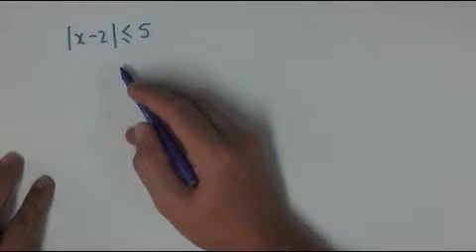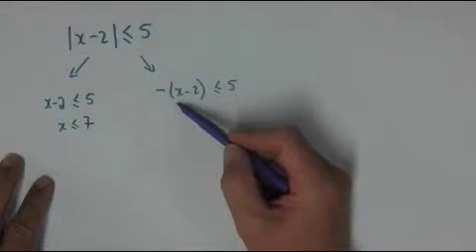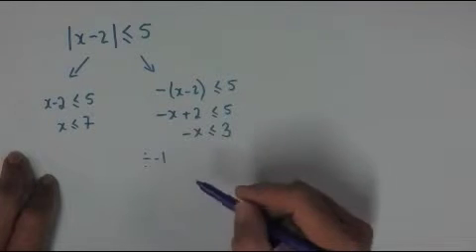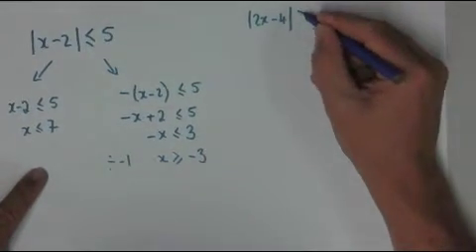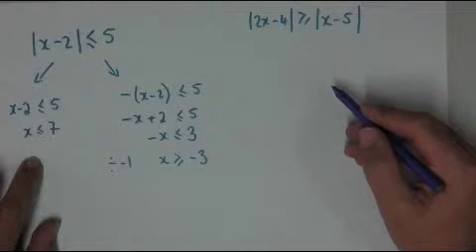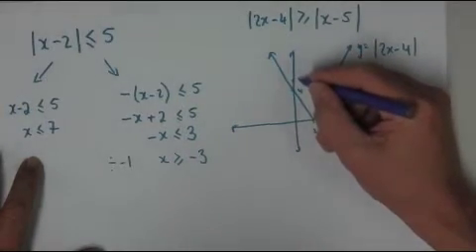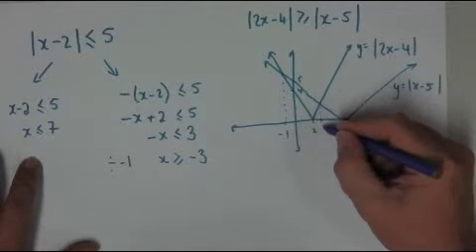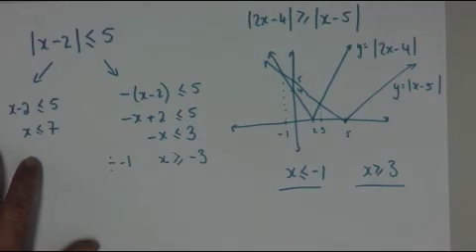Absolute Value Function Lesson 4 even more solving